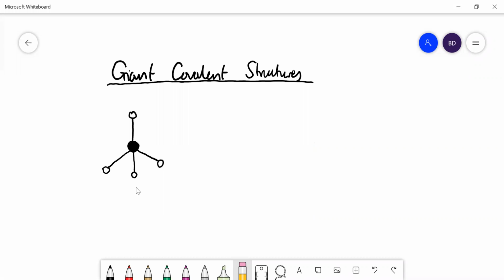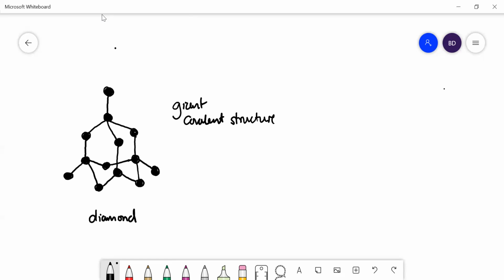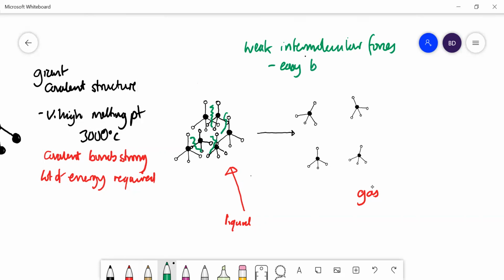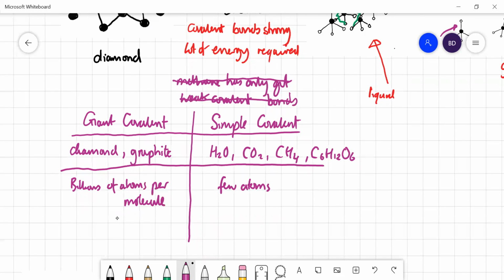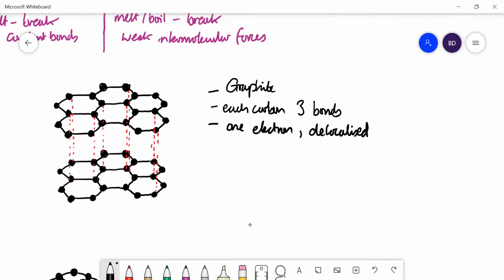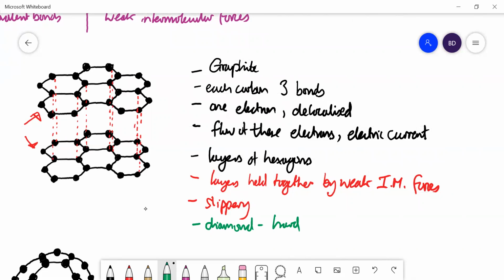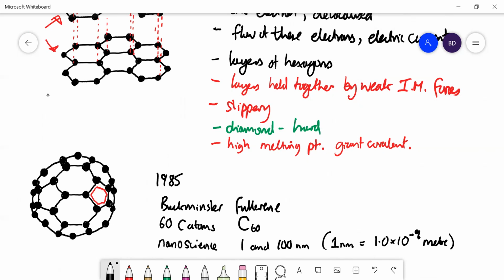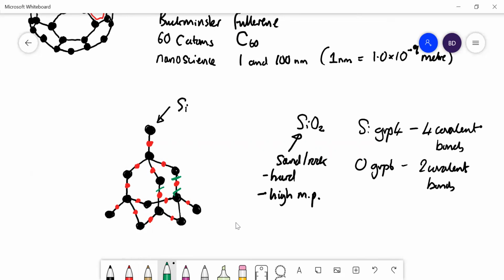GCSE 2.6 Giant Covalent Molecules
Diamond and Graphite are both made of carbon atoms. Billions of atoms are joined together to form very large molecules held together by covalent bonds. To melt them, you have to break covalent bonds which are very strong. This is in contrast to simple covalent molecules like H2O and CO2. To melt them, no covalent bonds are broken, only weak intermolecular forces.